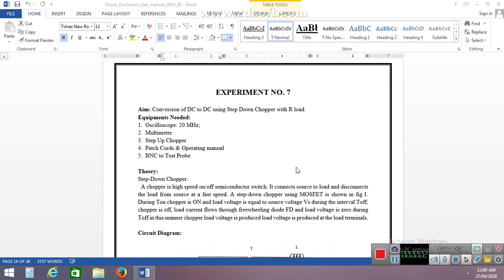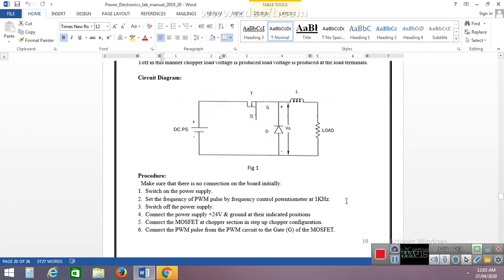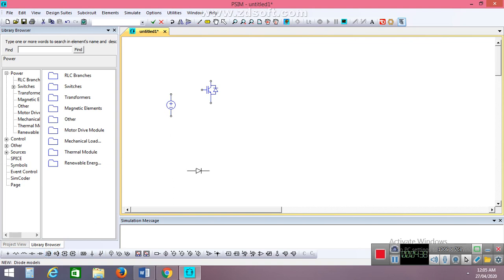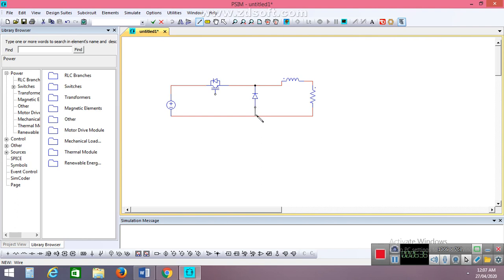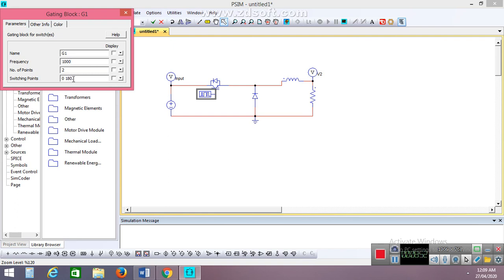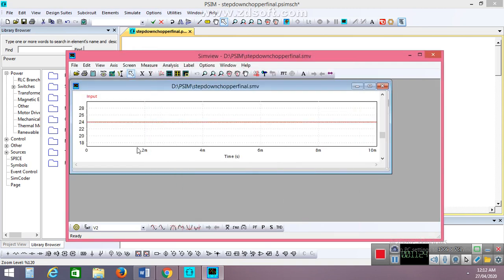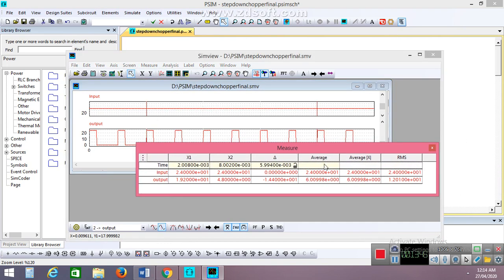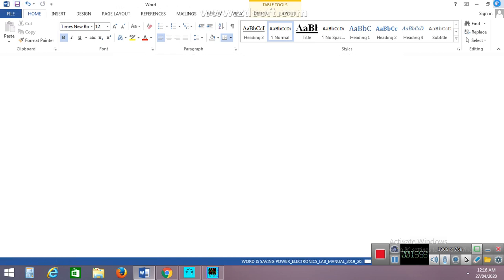Simulation of step down chopper using PSIM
In this,' simulation of step down chopper is done using PSIM software.
You will not only  able to see input and output wave forms but also can see effect of duty cycle variation on output voltage.